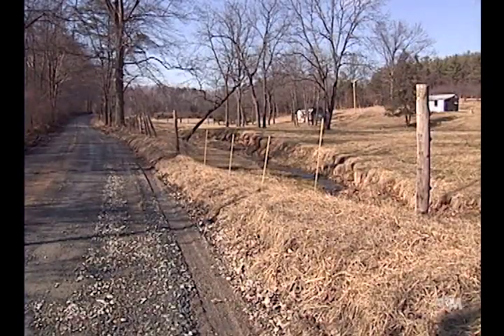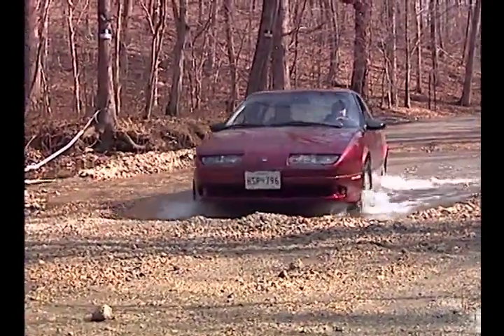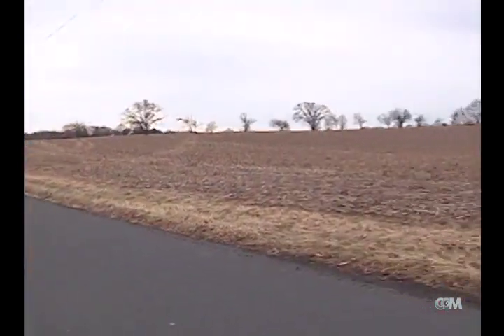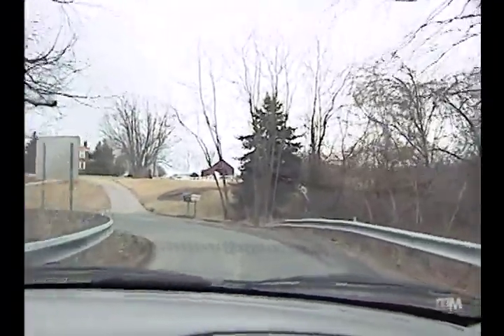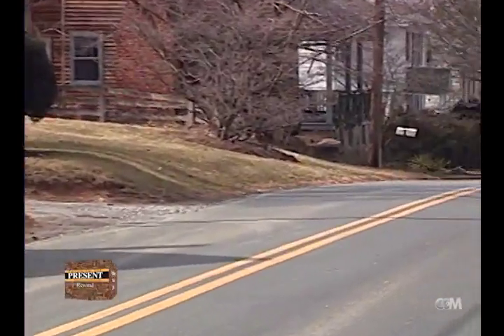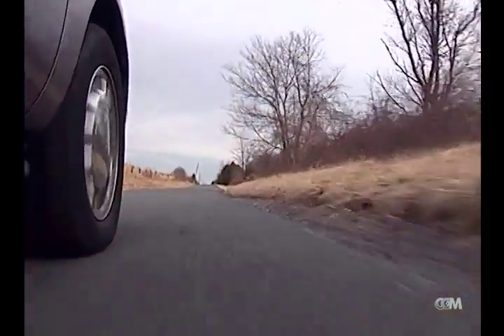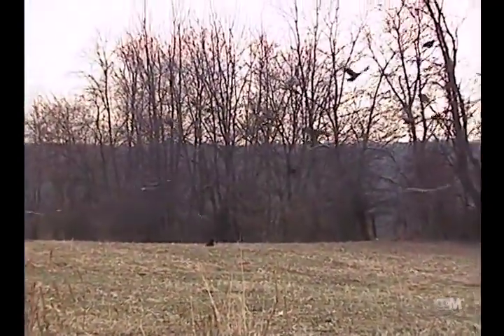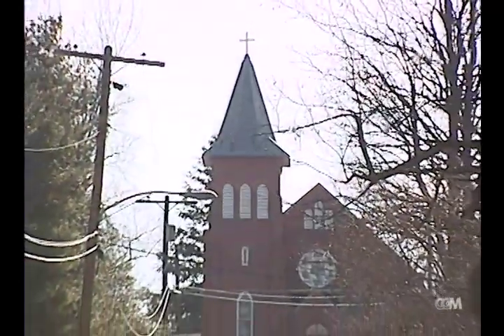Rustic Roads Paths 09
From 2001... Rustic and Exceptional rustic roads are preserved under the Rustic Roads Program, which provides a system for evaluating, protecting, and enhancing these scenic roadways. This segment explores some of the rural and rustic roads that are primarily found in this County’s Agricultural Reserve.